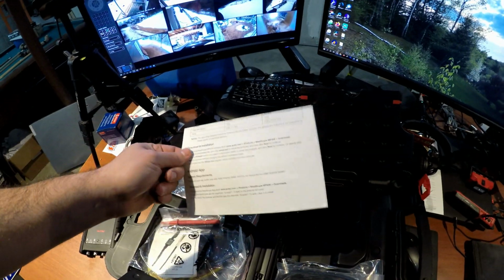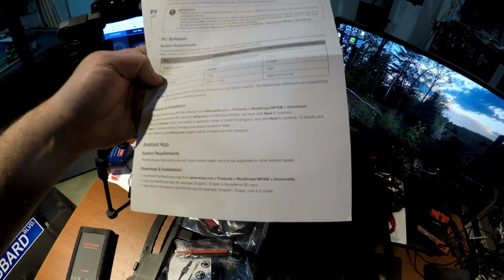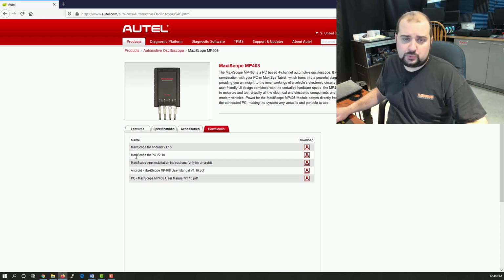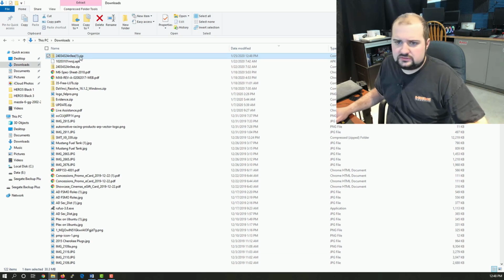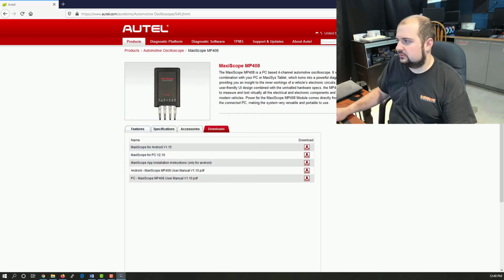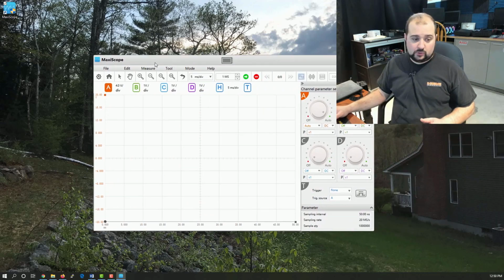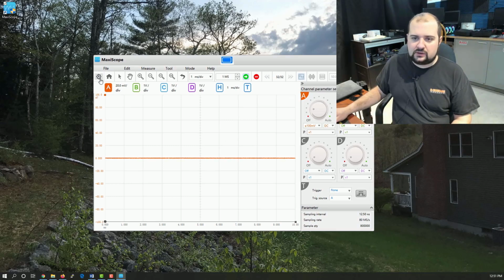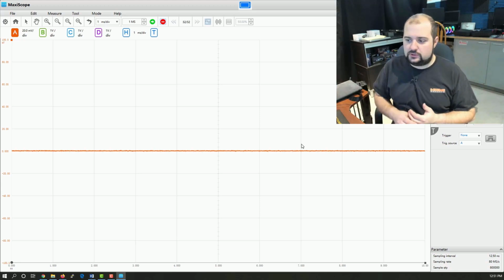Autel MaxiScope MP408 Unboxing and Installation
Picked up an Autel MaxiScope MP408 Automotive Oscilloscope! In this video we unbox it and install the software on our Windows 10 PC. Check it out!

Following up on the initial diagnosis and repair that we made to the 2005 Mazda 6 Radiator Cooling Fan Control Module. Using the Autel MP408 scope and OBDWiz to monitor the fan duty cycle, we can confirm that the correct repair was made.

ACH Automotive Amazon Store

Follow along on Social Media for more behind the scenes!

Due to factors beyond the control of ACH Automotive, I cannot guarantee against improper use or unauthorized modifications of this information. ACH Automotive assumes no liability for property damage or injury incurred as a result of any of the information contained in this video. Use this information at your own risk. ACH Automotive recommends safe practices when working on vehicles and or with tools seen or implied in this video. Due to factors beyond the control of ACH Automotive, no information contained in this video shall create any expressed or implied warranty or guarantee of any particular result. Any injury, damage, or loss that may result from improper use of these tools, equipment, or from the information contained in this video is the sole responsibility of the user and not ACH Automotive.